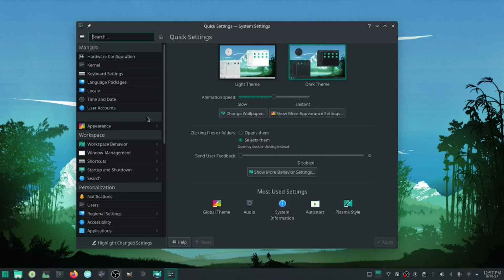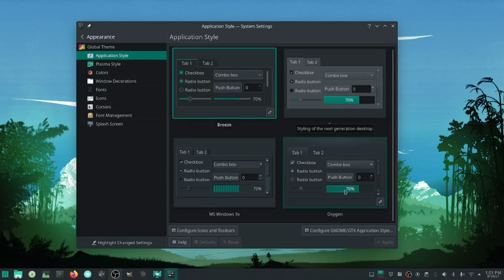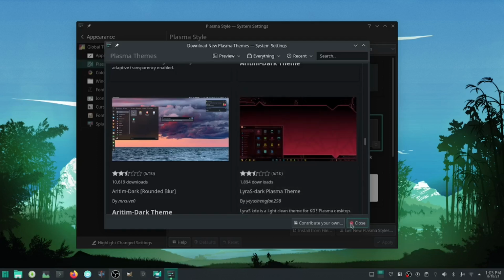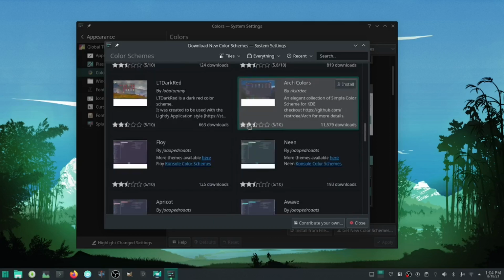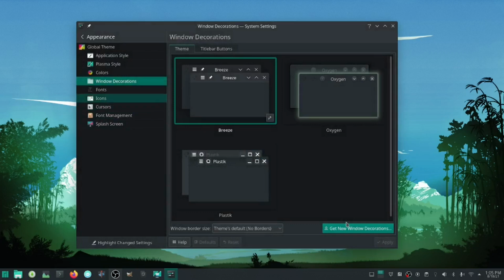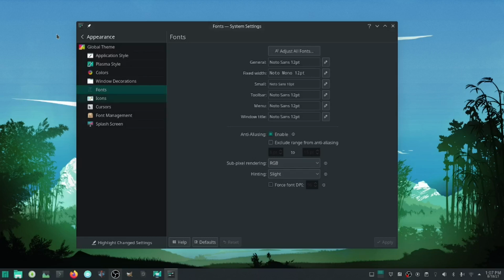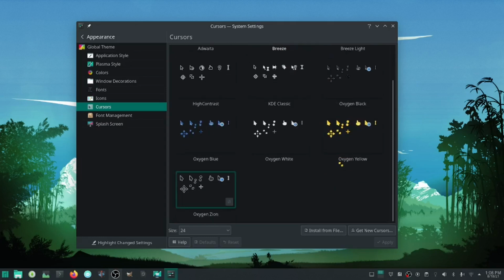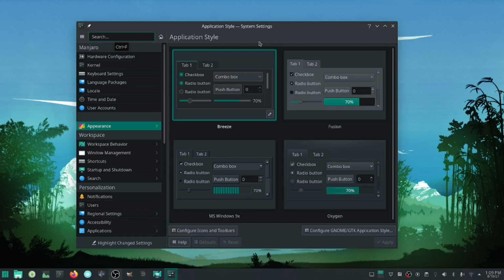Manjaro 21.1 -- Part 2 : Settings (Appearance)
In Part 2 of my series I will be covering appearance settings and how to change them, and how to make Manjaro look and feel the way you want it to.

Manjaro Linux, the distribution based on Arch Linux but with an aim to make it more suitable for less advanced users, has a big new version released with Manjaro 21.1.0.

On the KDE side of things it ships with Plasma 5.22, KDE Frameworks 5.85 and Applications (Gear) 21.08. They also tweaked their theming to be a closer match with the original Breeze theme and a new wallpaper. They also ship with Plasma browser integration sorted out of the box for a better web-browser experience with Plasma. A few other small tweaks were made to the KDE edition like removing the Konversation IRC client in the default set, and adding in the Elisa music player.